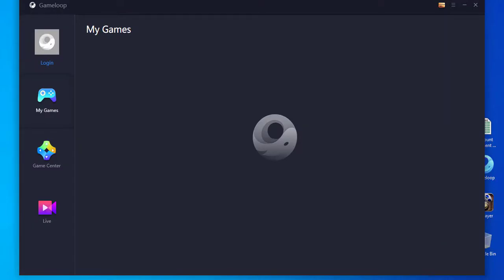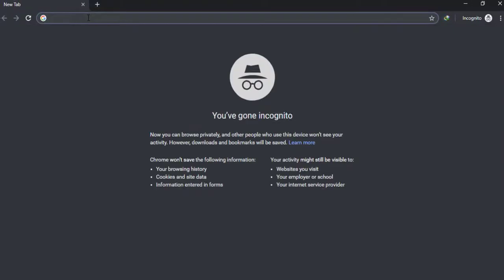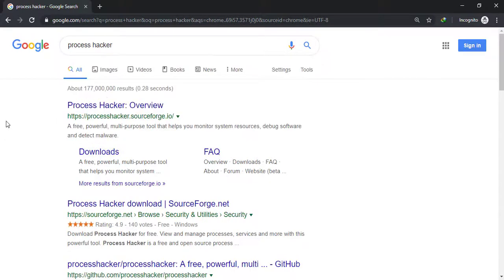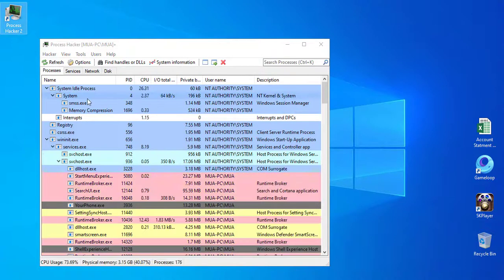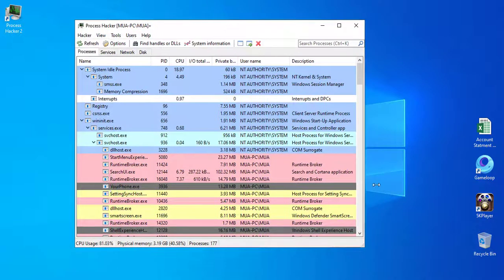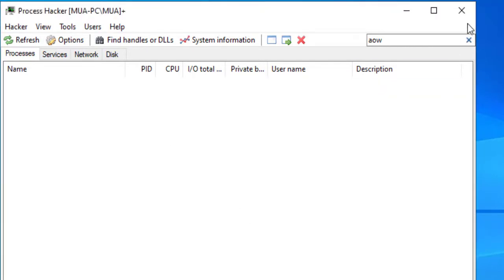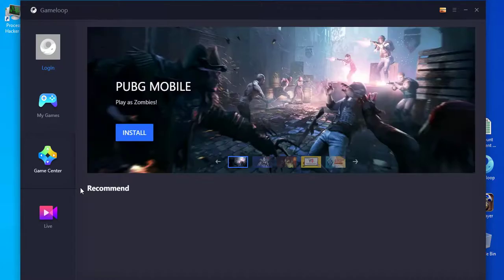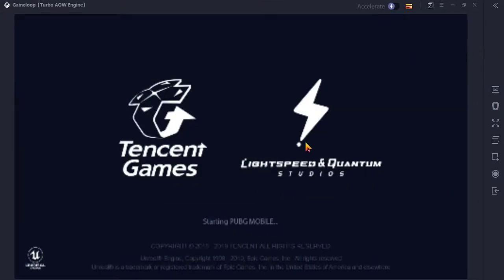How to fix PUBG Failed to Start Emulator GameLoop by SufisTech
After installing Gameloop for the first time and Downloading Pubg or COD Mobile you might face this error which pops up after you run Pubg and now a days even Call of Duty on Tencents new Emulator named GameLoop. Here is an easy way about how to fix it.